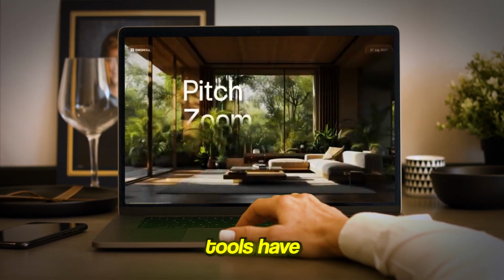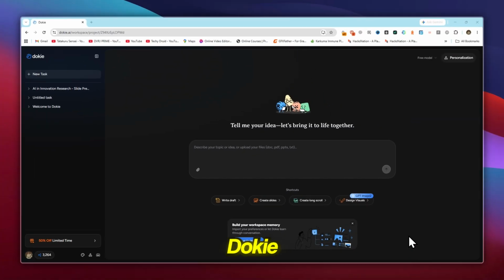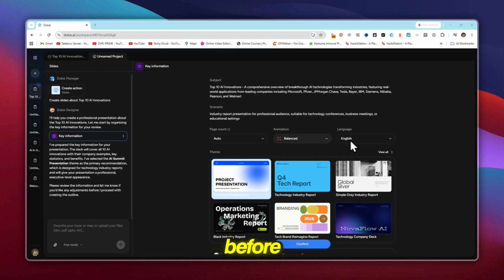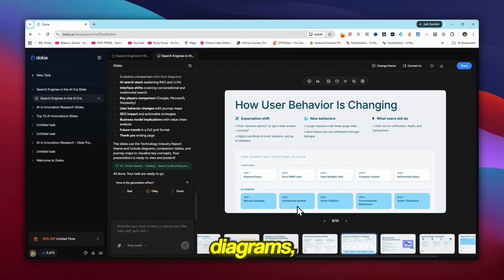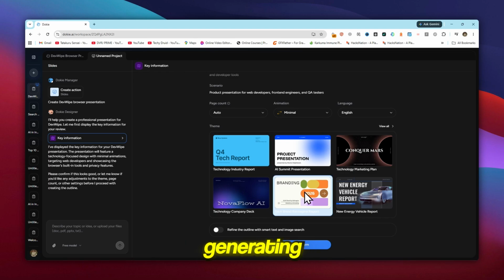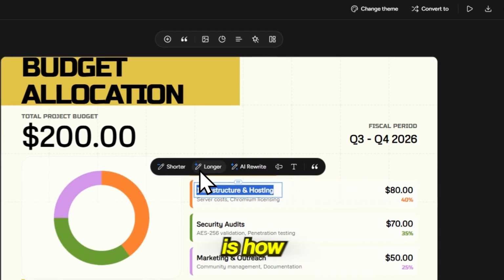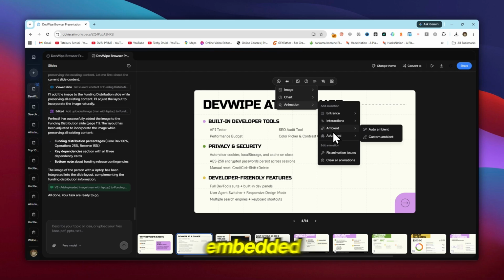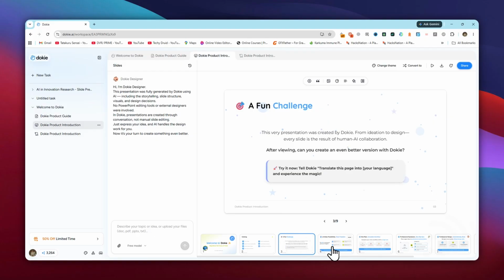Generate Perfect Presentations Instantly with Dokie AI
Tired of spending hours designing PowerPoint slides? Dokie AI helps you create beautiful, presentation-ready slides from PDFs, Word documents, YouTube videos, website URLs, and even existing PowerPoint files—all in just a few clicks.

⏱️ Timestamps
00:00 – Intro
00:30 – What is Dokie AI?
01:05 – Create Presentations from PDFs, URLs & YouTube Videos
02:15 – AI Outline & Smart Presentation Generation
03:20 – Editing, AI Rewrite & Themes
04:20 – AI Images, Animations & 3D Models
05:20 – Final Verdict & Who Should Use Dokie AI?

DokieAI